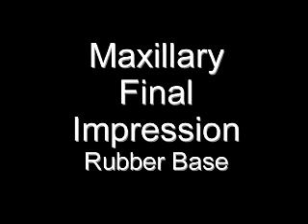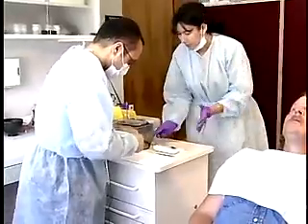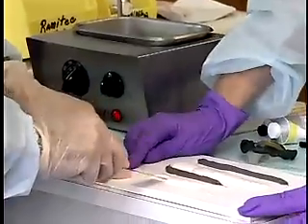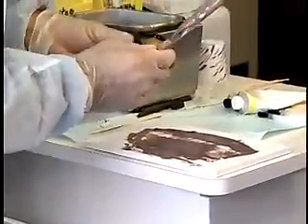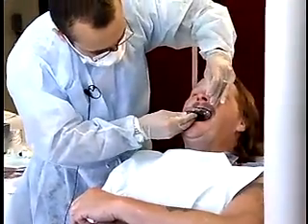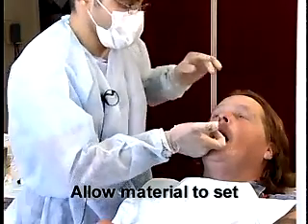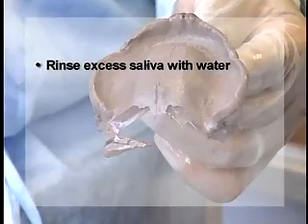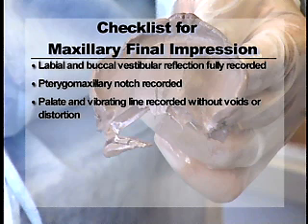6 - Maxillary Final Impression